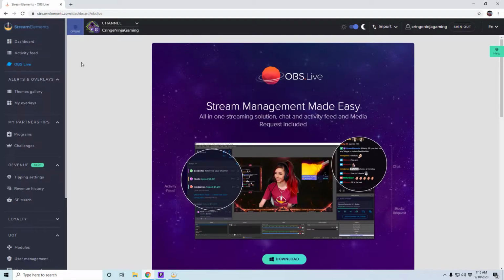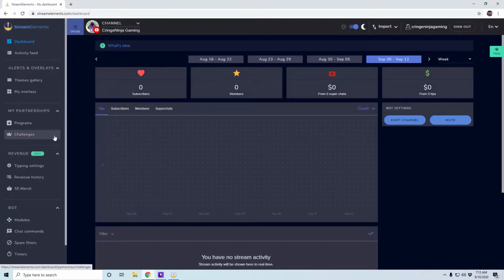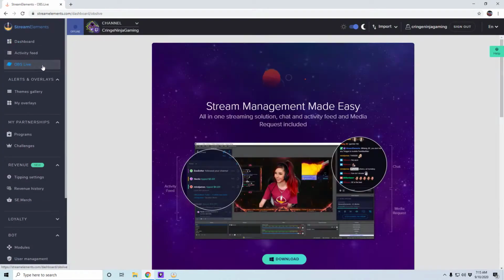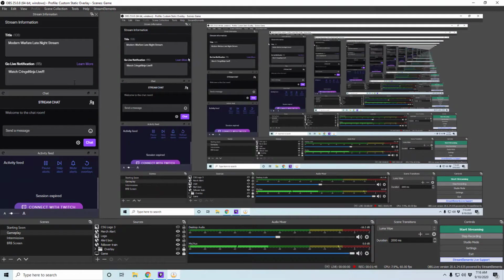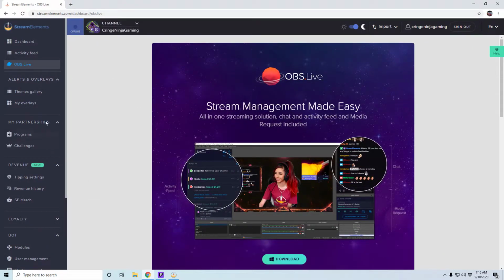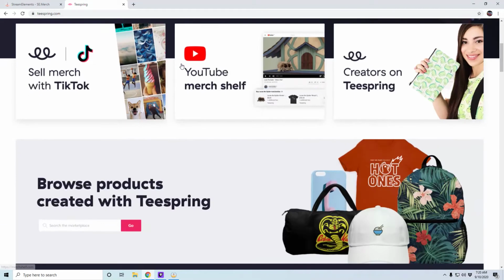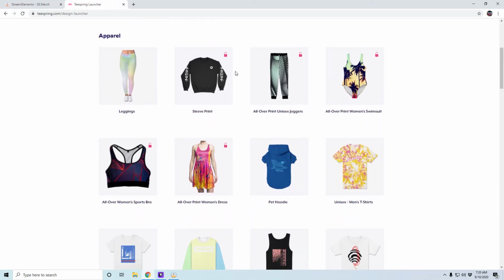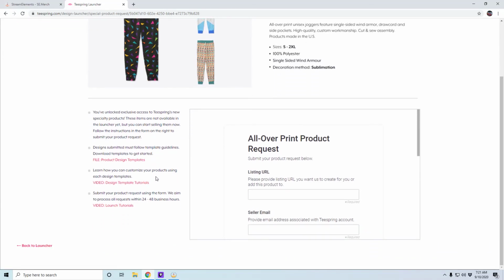Very quick Stream Elements Tutorial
just a short video on how StreamElements.com works